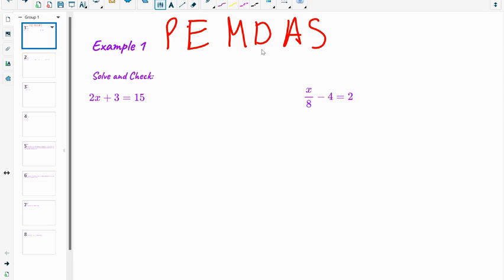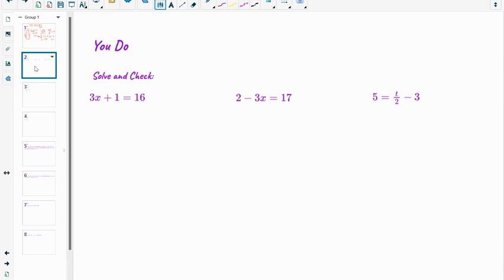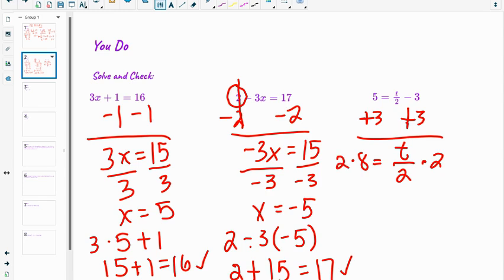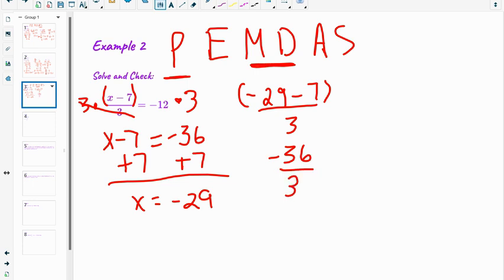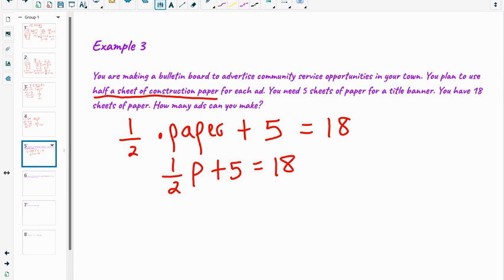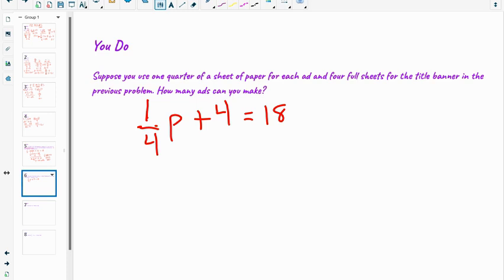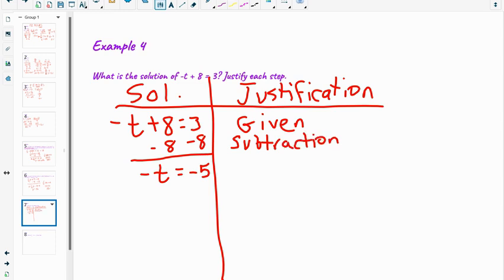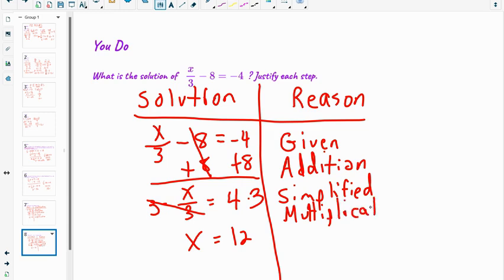Solving Two-Step Equations